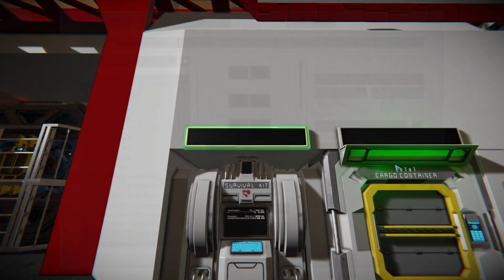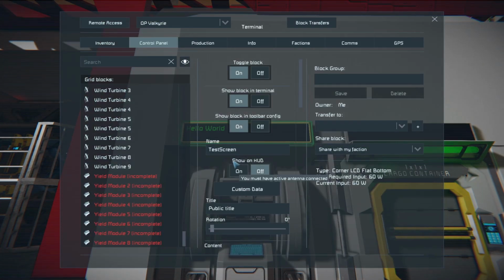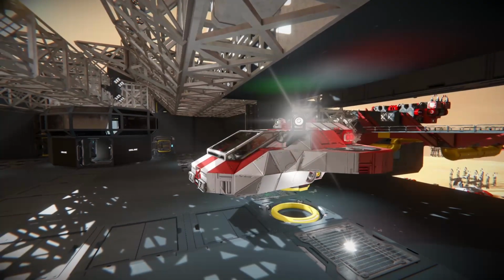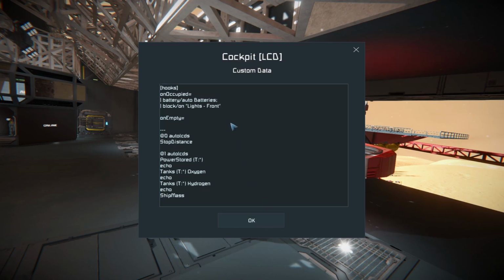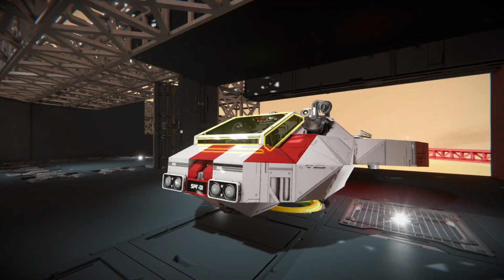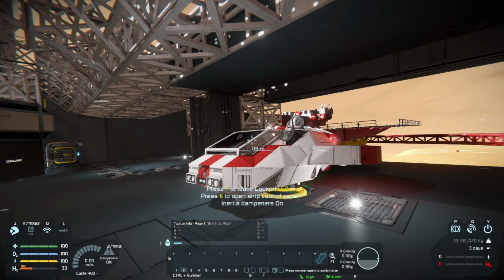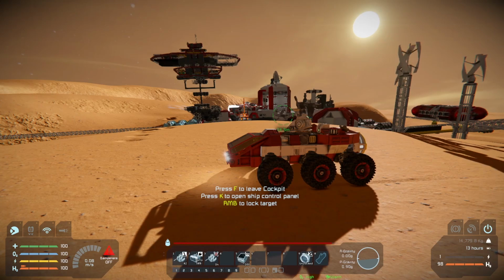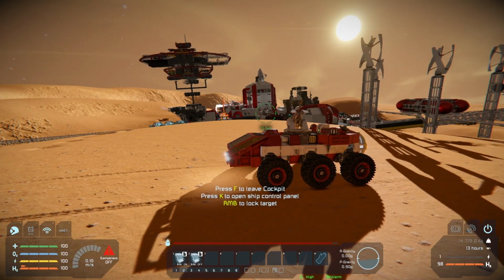v0.2.11 Update | Mother OS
This version comes with new commands for thrust dampeners and handbrakes as well as a huge number of bug fixes improving the stability.